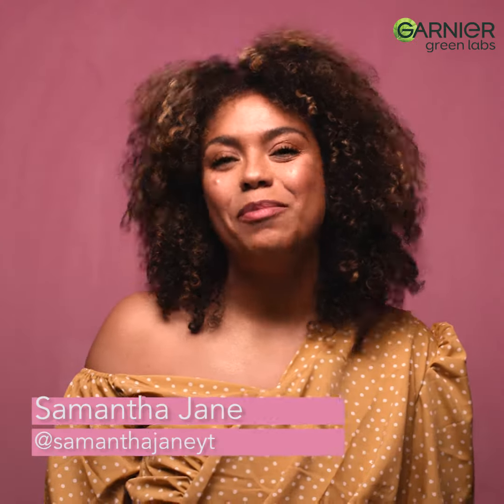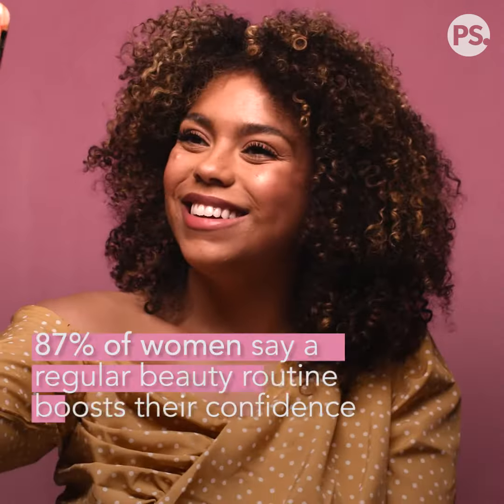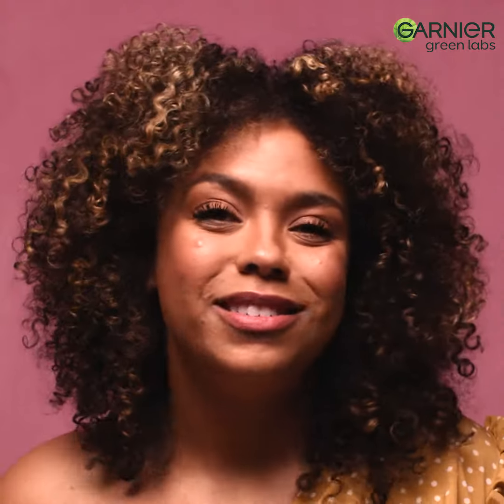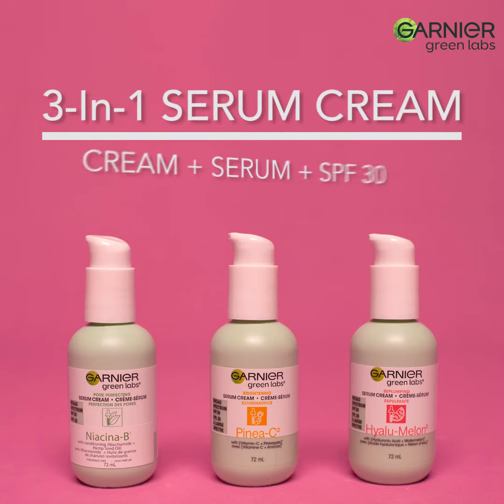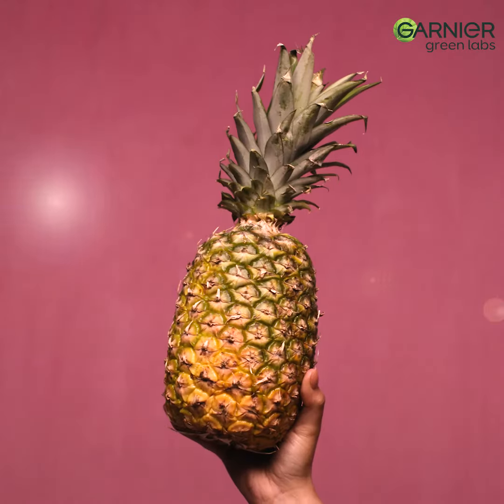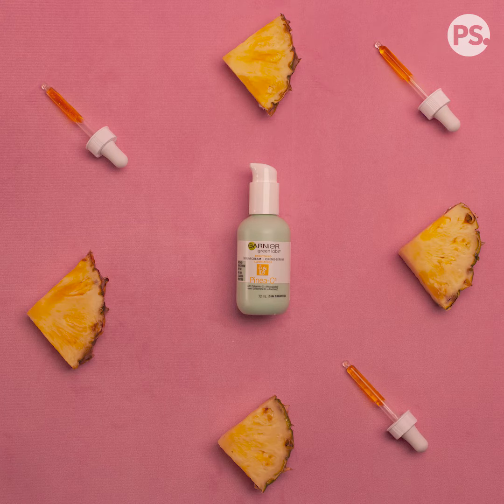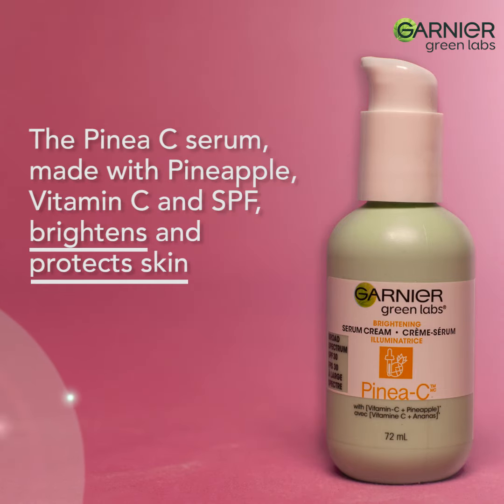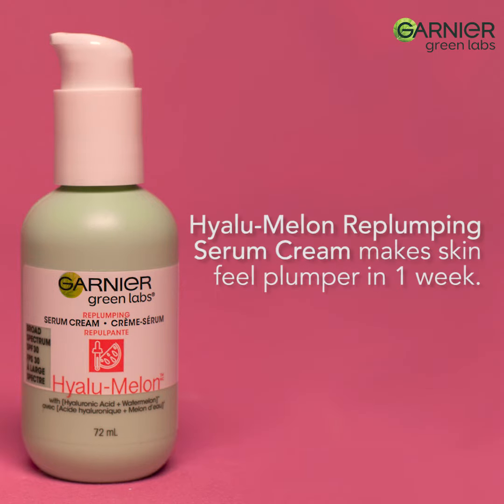Overwhelming Skin-Care Routines Are Over — Here's How to Simplify Yours Without Skimping on Results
[Paid for by Garnier] Are you feeling overwhelmed by your skin-care routine? We're right there with you. We've been told for years that more products equals better results, but that's not completely true. In fact, there are multipurpose products out there that quite literally do it all — or close to it — without adding a dozen steps to your regimen. Allow us to introduce you to the Garnier Green Labs Serum Creams, the three-in-one products that will help downsize and simplify your routine.

With three formulas to choose from — all of which use a unique combination of superfood and dermatological ingredients — there's an option here for every skin concern, whether that's dehydration, enlarged pores, or a dull and uneven skin tone. Press play to watch skin-care fanatic Samantha Jane share exactly how she's simplified her own routine using these three serum creams, why consistency is key, and how the added bonus of SPF always sweetens the deal.